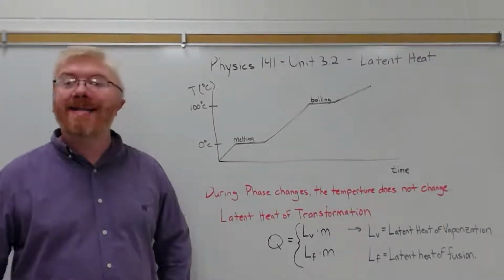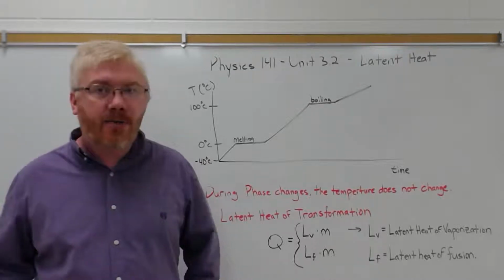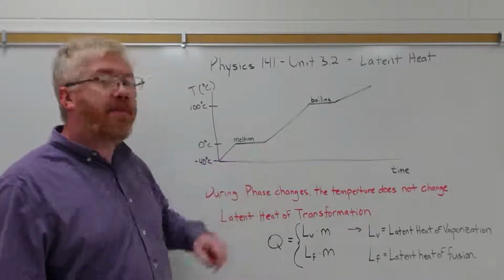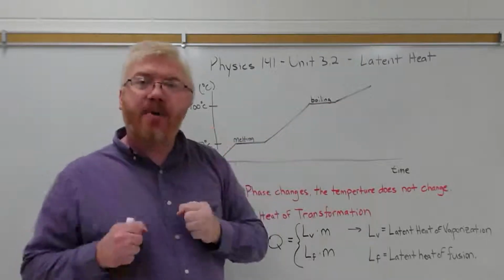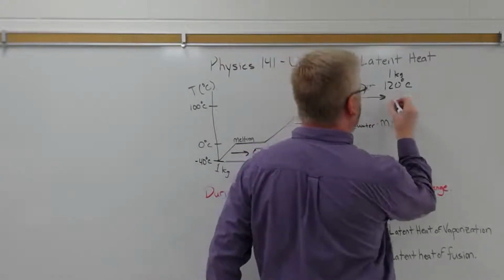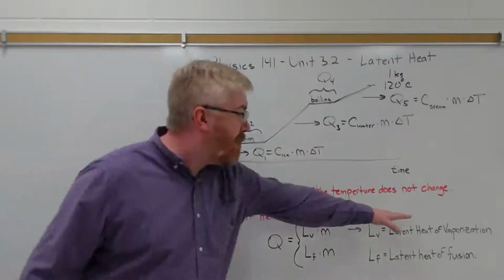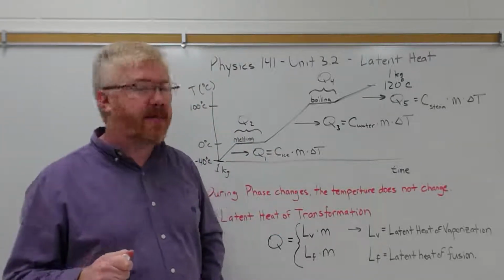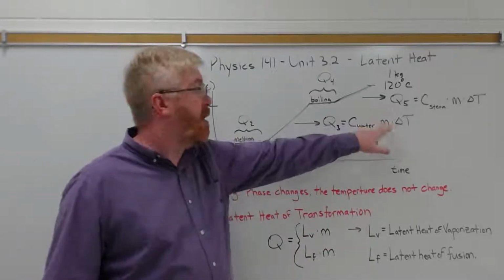College Physics 1 - Unit 3.2c - Latent Heat and Phase Changes